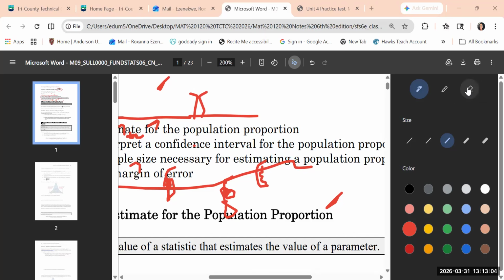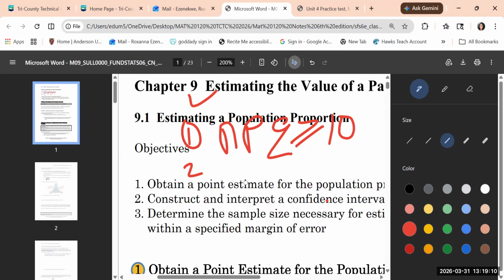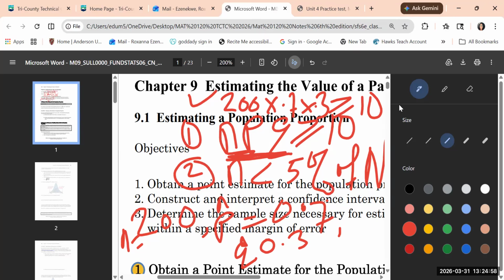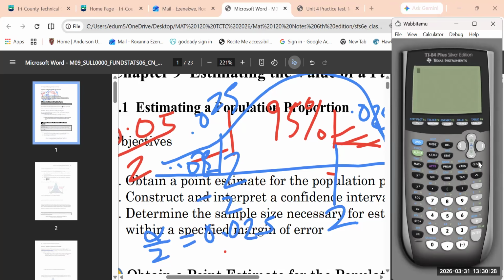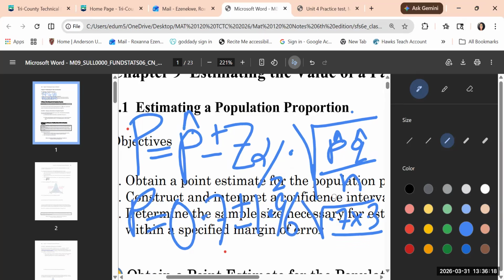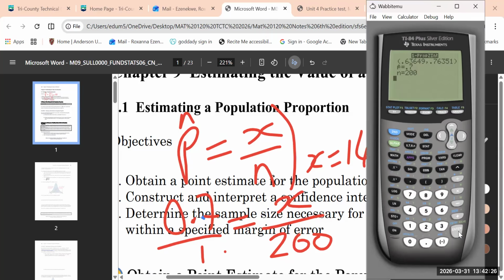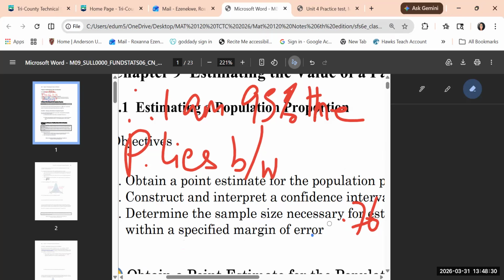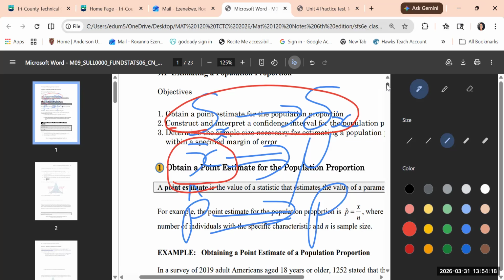Confidence Intervals for Proportions Explained Step by Step (Intro)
0:00 Introduction to Unit 4 Day 2
1:20 Review of confidence intervals for population proportions
3:40 Why Unit 4 matters for tests and the final exam
5:30 Conditions for converting binomial to normal
8:15 Checking whether np and n(1 − p) are greater than 10
11:00 Understanding the 5% population condition
13:45 Importance of a simple random sample
16:00 Review of sample proportion and population proportion
18:30 Point estimate and the role of p-hat
21:10 Confidence intervals and the central limit theorem
24:00 Introduction to the t-distribution
27:10 How the t-distribution differs from the normal distribution
30:00 Test preparation tips for Unit 4
32:15 Looking for practice test questions
34:20 Identifying a confidence interval problem from given bounds
36:10 Using a number line to find the point estimate
39:00 Calculating the margin of error
42:00 Solving for p-hat and interpreting the interval
44:30 Finding the number of individuals with the characteristic
46:20 Final reminders, Blackboard resources, and closing remarks